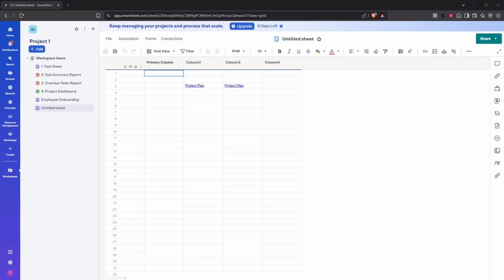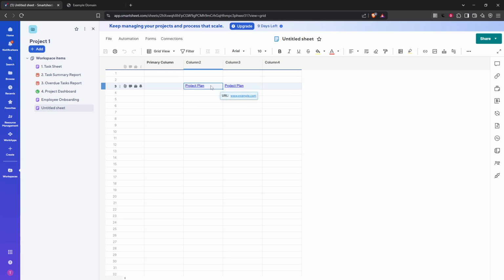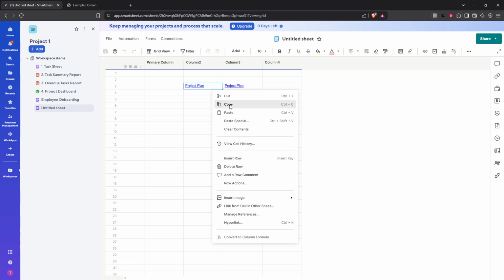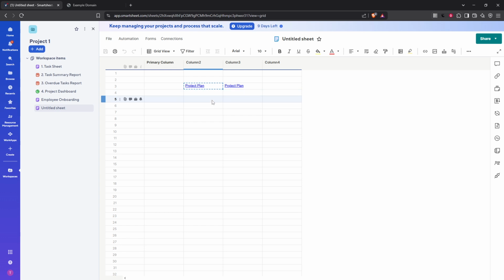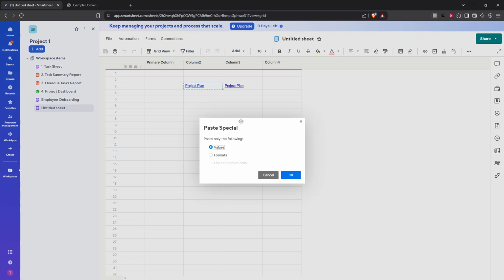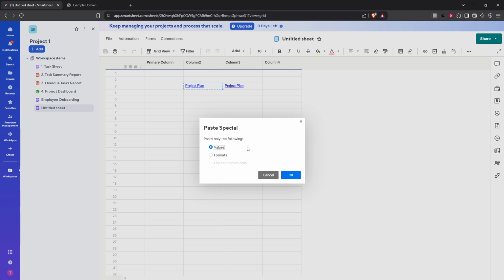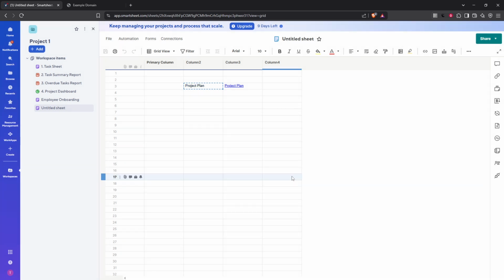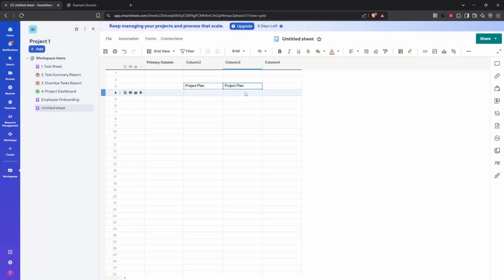How To Remove Hyperlink Smartsheet [2025 Full Guide]